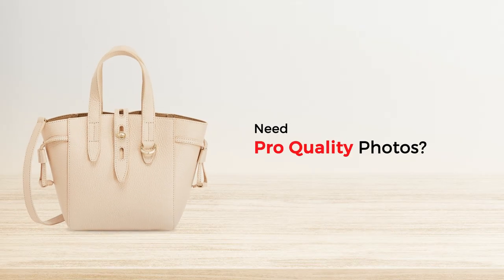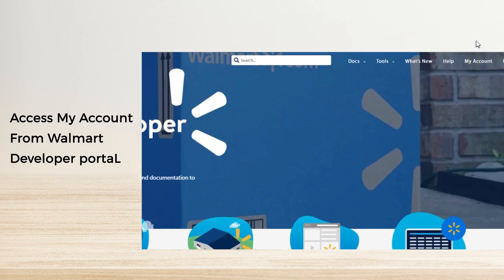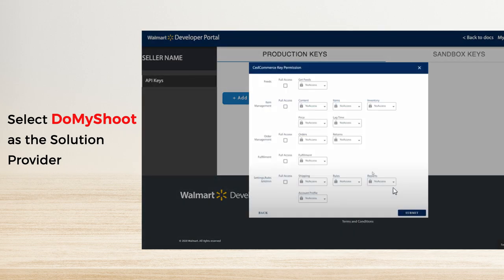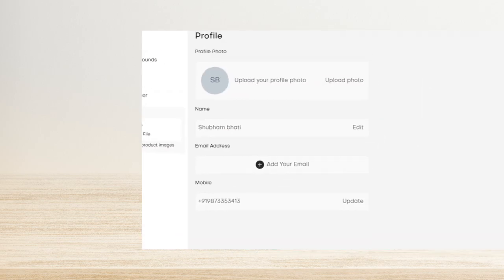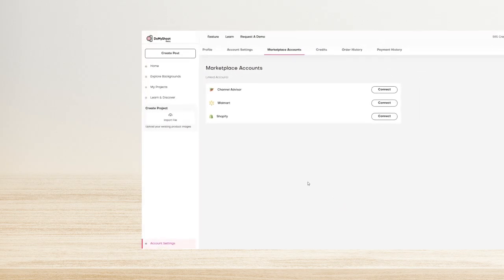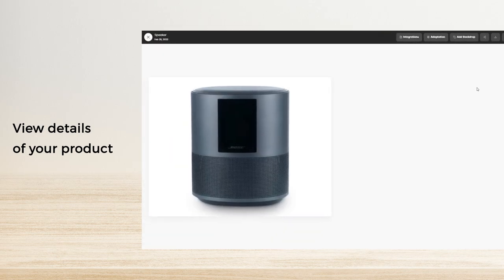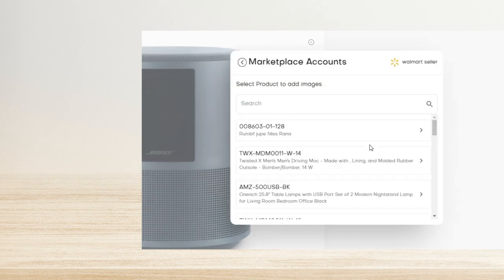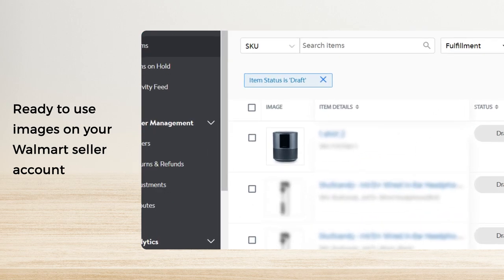Walmart Product Photography with DoMyShoot | WALMART INTEGRATION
About DoMyShoot :

DoMyShoot is the world’s first mobile product photography app designed exclusively for online sellers to create their eCommerce images anytime, anywhere.  DoMyShoot helps you create the high quality, professional images that you need for your product listings and social content. Scale your online business by instantly creating fresh content on the go with one of DoMyShoot's product centric templates and see how your brand stands out visually.

You no longer need to depend on photo studios to get professional eCommerce images at high costs. With DoMyShoot, you can take full control of your product photography workflow and get product photos of your product listings and social media at 80% lower costs.

=== Your First Shoot In 3 Simple Steps ===

1. Select a product category
2. Click photos with the help of in-app guides
3. Choose a background

That’s it. Once done, leave the rest to us. We will do our magic and deliver ready-to-use product photos within 12 hours. No matter what you sell - apparel, shoes, electronics, furniture, food, real estate, or cars, DoMyShoot will make product photography hassle free for you.

=== Why Choose DoMyShoot ===

DoMyShoot is a powerful mobile app for pro photo shoots for product photos.

It is built with an AI-powered online photo editor and a background remover for eCommerce ensuring outstanding results for online selling across multiple sales channels. Our users prefer DoMyShoot because it offers :

AI-powered product photography

Reduced cost and time compared to a traditional photo shoot

Free image adaptations for multiple sales channels

1000s of free lifestyle backdrops

No credit card details needed

Complementary shoot to get started

=== Create Your Product Listings ===

Creating your online product listings can be a big hassle. But DoMyShoot simplifies photography for eCommerce, empowering you to snap sell.

It not only allows you to click high-res product photos but also adapts those images for different marketplaces like Amazon, Walmart, eBay, Etsy, Poshmark etc. with just a single click.

Now you no longer need to worry about adhering to different guidelines from different sales channels when creating your imagery. We do the heavy lifting for you so that rejections become a thing of the past.

=== Shoot Lifestyle Images ===

Lifestyle images do a great job of making products look more contextual and saleable. But getting lifestyle images has traditionally been a time-taking and expensive process. DoMyShoot has got you covered.

The app enables you to enhance your product visuals by offering 1000s of product-centric backgrounds at no extra cost. This allows you to quickly turn any of your product photos into engaging lifestyle images for product listings or social posts.

=== Flexible Payments ===

By signing up on the app, you get access to a complimentary photoshoot that you can use to try out the  DoMyShoot solution. When you are happy with the results you get back, you can buy  credits based on your needs.

Our pay-per-use model offers high flexibility to small business owners. We also offer monthly and annual membership plans that enable brands to create a seamless workflow for photography for eCommerce.